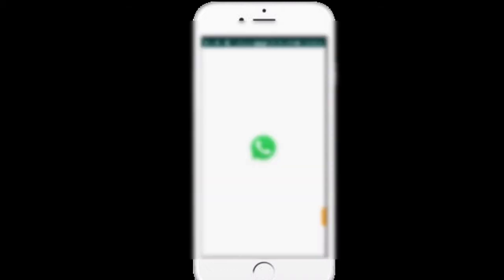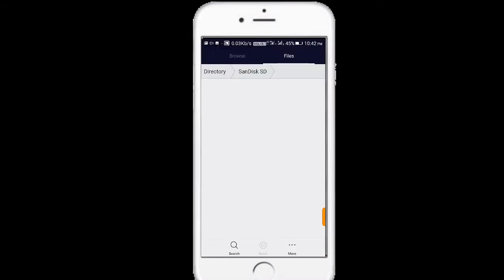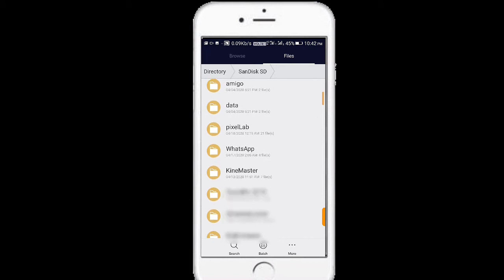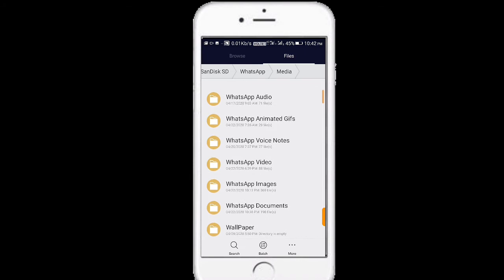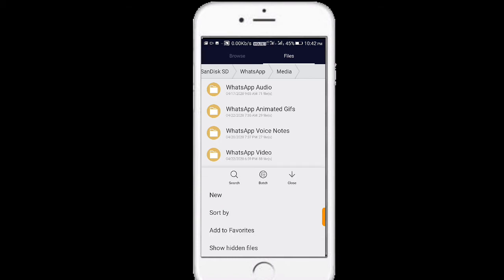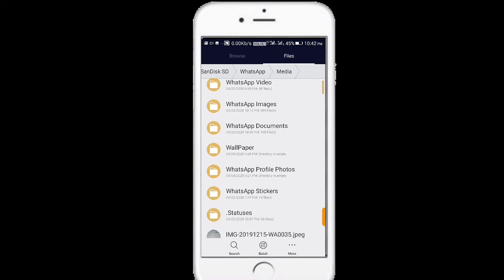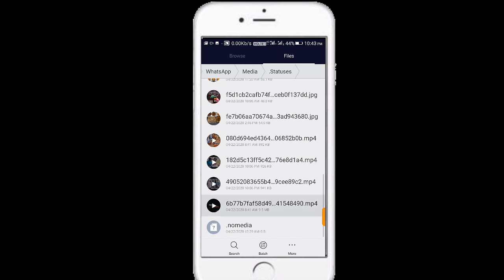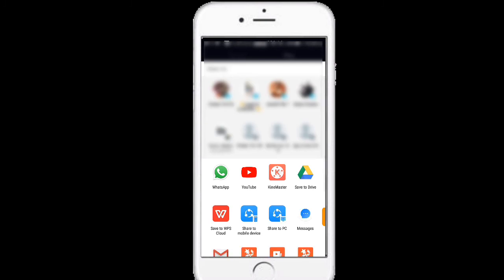Whatsapp status downloading without any app on Tamil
What's app#status#Tricks